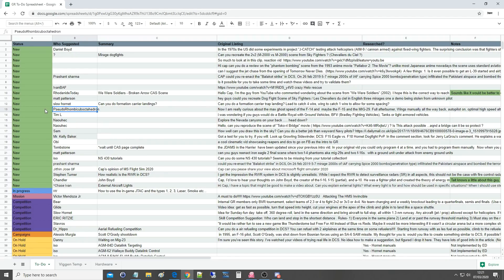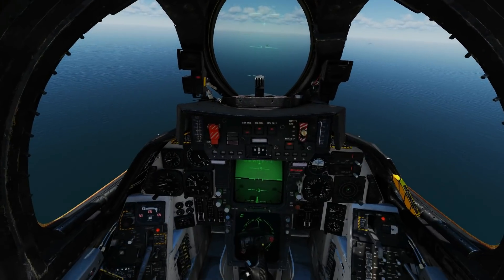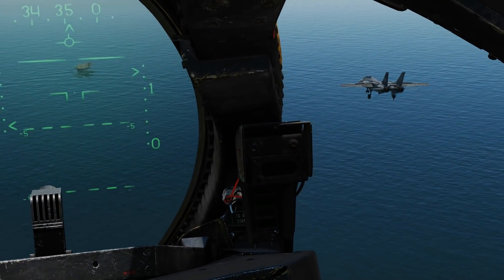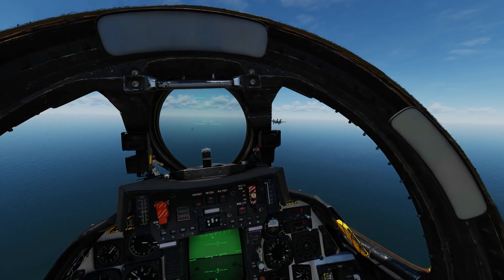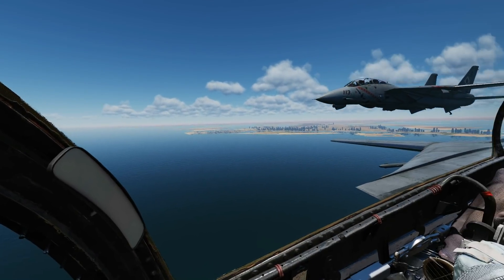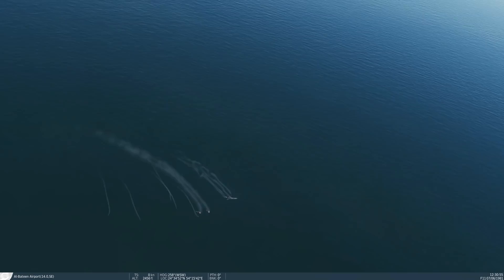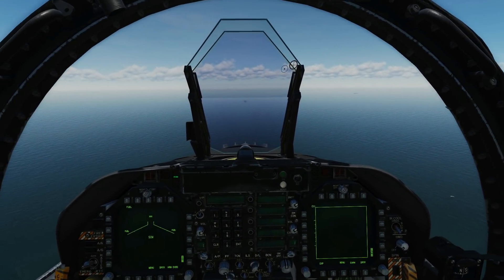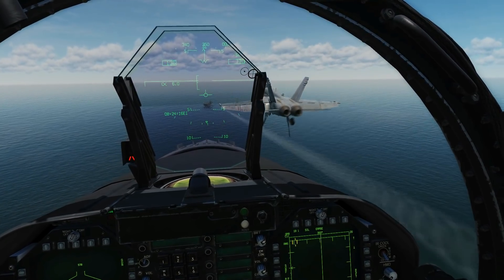Questioned: Are Simultaneous Tandem Formation Carrier Landings Possible? Vid(1 of 2) | DCS